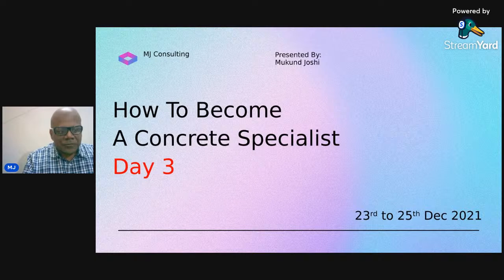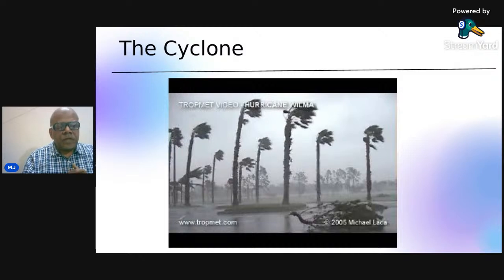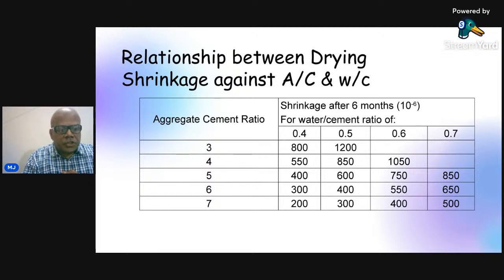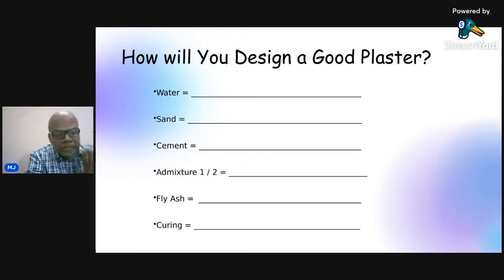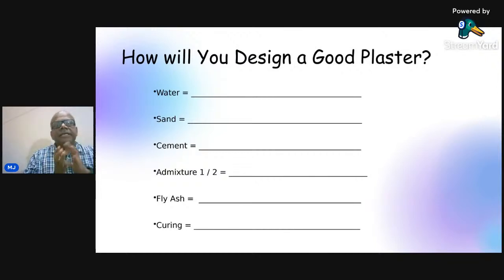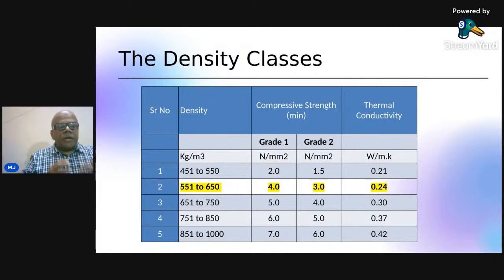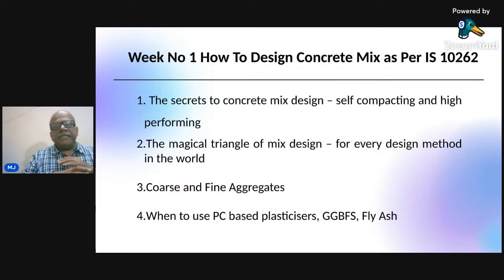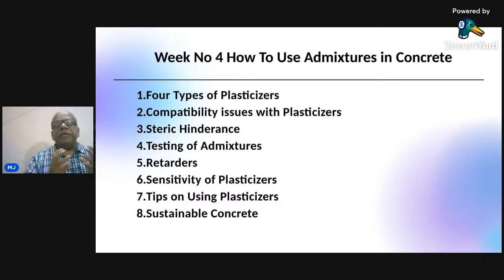Masterclass Day 3